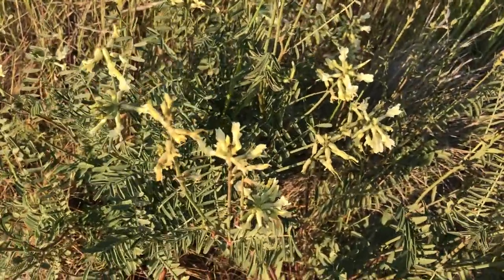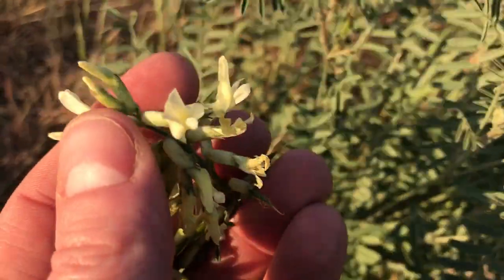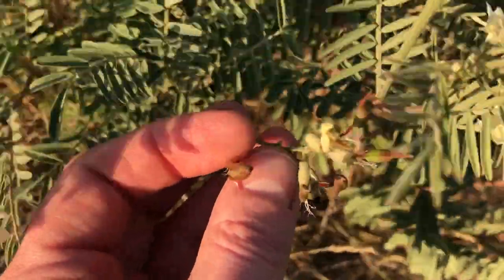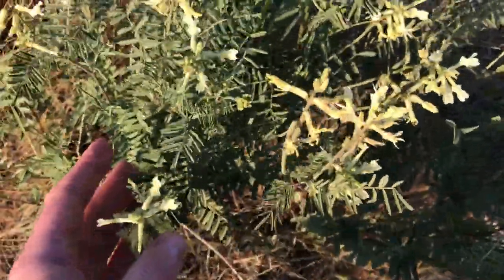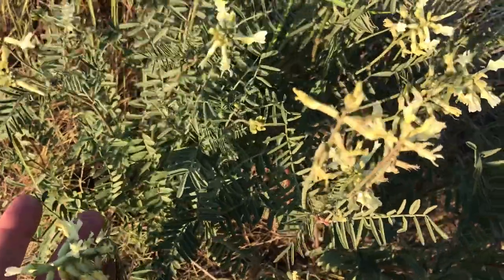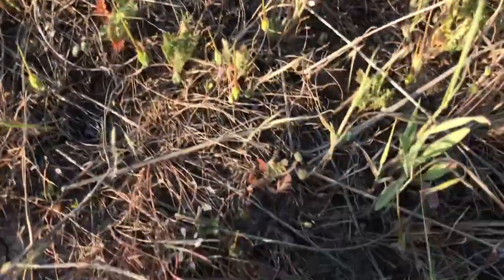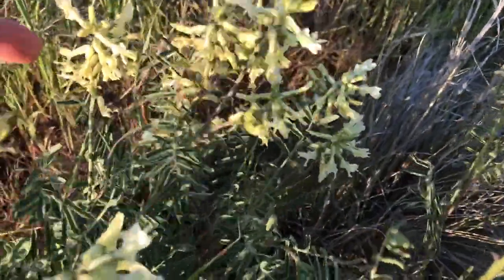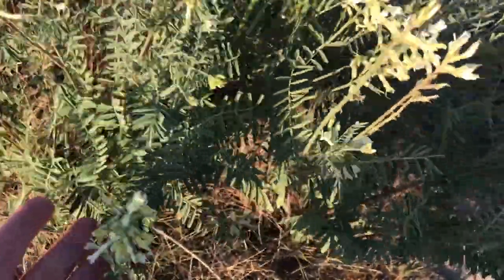Endangered Idaho Plant - Mulford's Milkvetch (Astragalus mulfordiae)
Mulford's Milkvetch (Astragalus mulfordiae) is another endangered plant species native to Idaho. Endemic to the Snake River plain, housing and agriculture have contributed to this species decline. In the wild it grows on the south side of sandy hills.

Plant is named after the discoverer, Dr. Mulford.